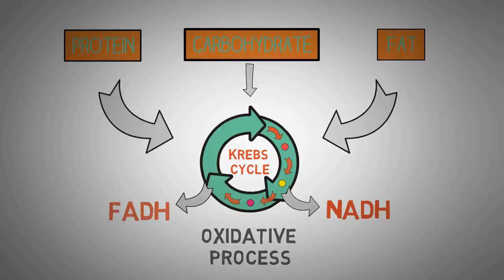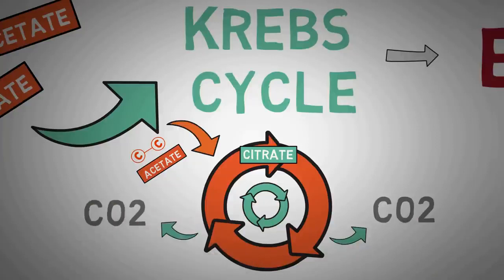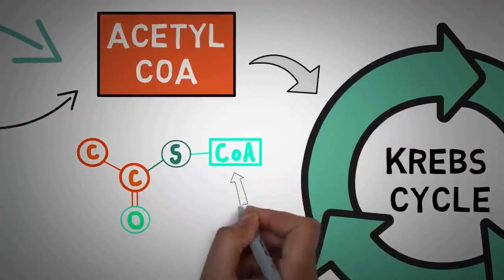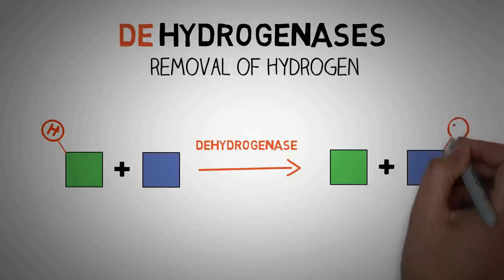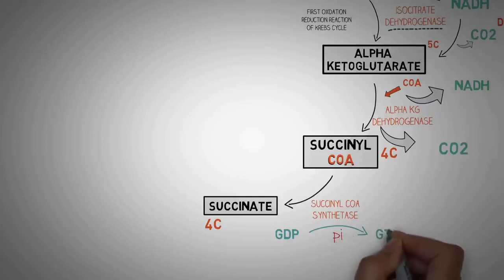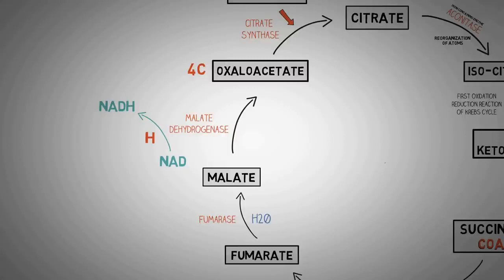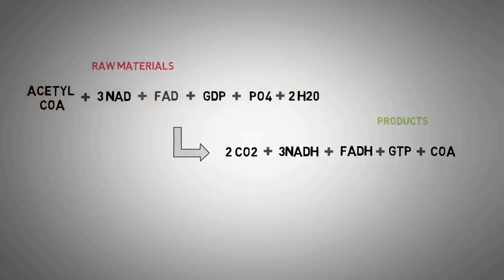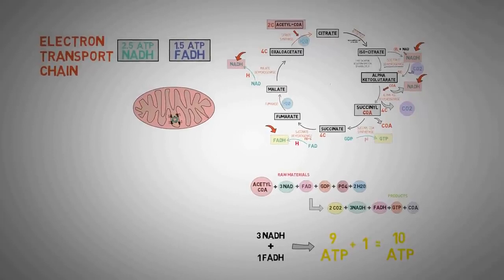KREBS CYCLE MADE EASYKrebs cycle Simple AnimationCarbohydrate Metabolism Lesson#iari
no 1

KREBS CYCLE MADE EASY. NEW ONE LECTURE
The Krebs cycle (named after Hans Krebs) is a part of cellular respiration. Its other names are the citric acid cycle, and the tricarboxylic acid cycle (TCA cycle). The Krebs cycle comes after the link reaction and provides the hydrogen and electrons needed for the electron transport chain.
Glucose is the molecule that is ultimately metabolized by living things to derive energy, in the form of adenosine triphosphate, or ATP. Glucose can be stored in the body in numerous forms; glycogen is little more than a long chain of glucose molecules that is stored in muscle and liver cells, while dietary carbohydrates, proteins and fats have components that can be metabolized to glucose as well. When a molecule of glucose enters a cell, it is broken down in the cytoplasm into pyruvate.

What happens next depends on whether the pyruvate enters the aerobic respiration path (the usual result) or the lactate fermentation path (used in bouts of high-intensity exercise or oxygen deprivation) before it ultimately allows for ATP production and the release of carbon dioxide (CO2) and water (H2O) as by-products.

The Krebs cycle – also called the citric acid cycle or the tricarboxylic acid (TCA) cycle – is the first step in the aerobic pathway, and it operates to continually synthesize enough of a substance called oxaloacetate to keep the cycle going, although, as you'll see, this is not really the cycle's "mission." The Krebs cycle supplies other benefits as well. Because it includes some eight reactions (and, correspondingly, nine enzymes) involving nine distinct molecules, it is helpful to develop tools to keep the important points of the cycle straight in your mind.
As noted previously, the fate of pyruvate depends on the metabolic demands and the environment of the organism in question. In prokaryotes, glycolysis plus fermentation provides almost all of the single cell's energy needs, although some of these organisms have evolved electron transport chains that allow them to make use of oxygen to liberate ATP from metabolites (products) of glycolysis. In prokaryotes as well as in all eukaryotes but yeast, if there is no oxygen available or if the cell's energy needs cannot be fully met through aerobic respiration, pyruvate is converted to lactic acid via fermentation under the influence of the enzyme lactate dehydrogenase, or LDH.

I THINK NATURE IS THE BEST THING FOR REDUCING ANXIETY DEPRESSION ,PROVIDING YOU A HAPPY LIFE .